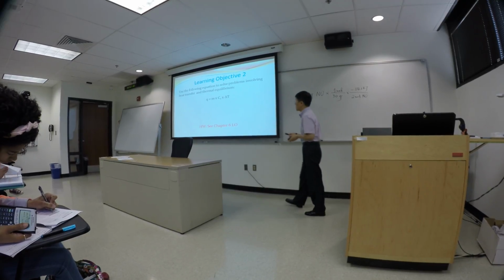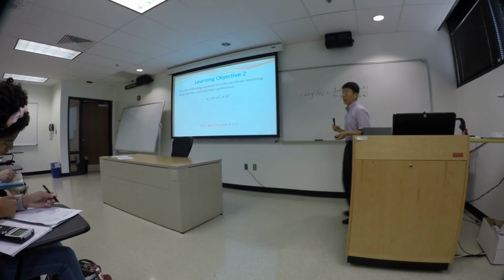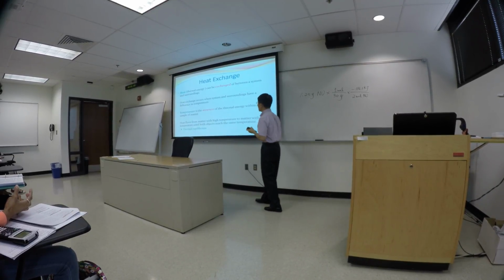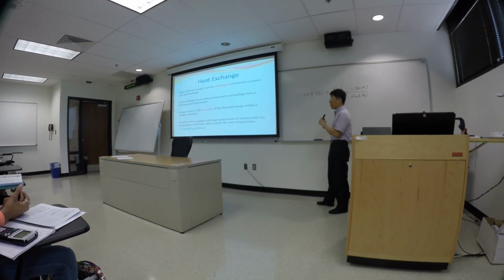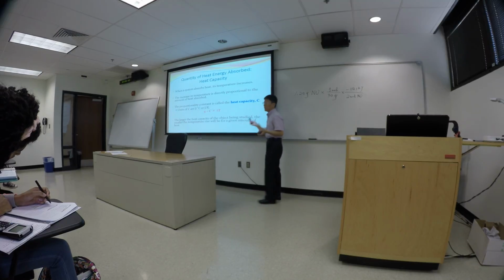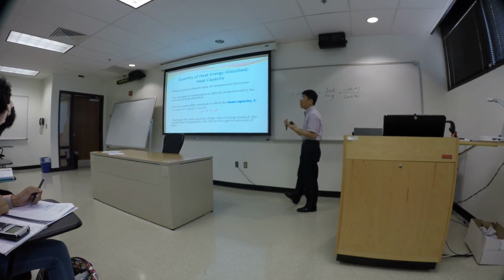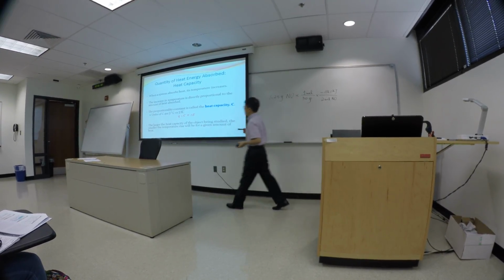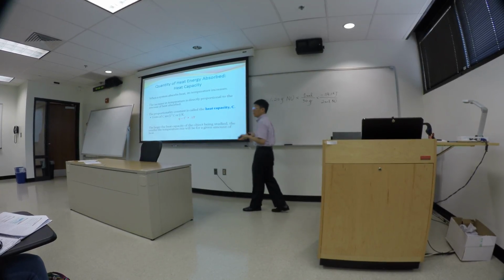Day 10 Part 7 Lecture General Inorganic Chemistry 101 GoPro Hero 4 Black Edition 4K